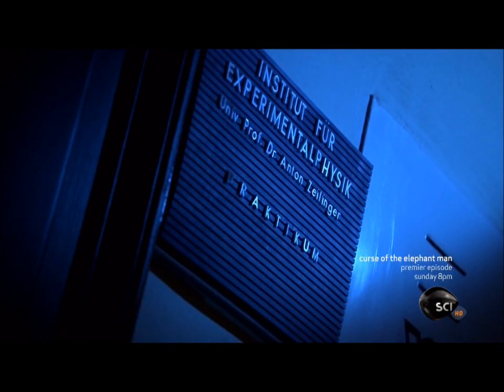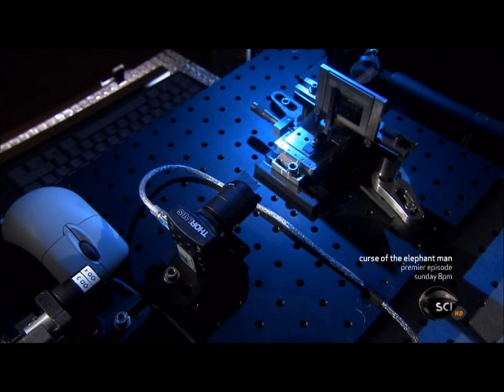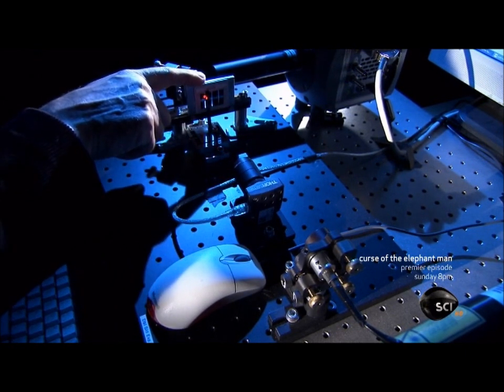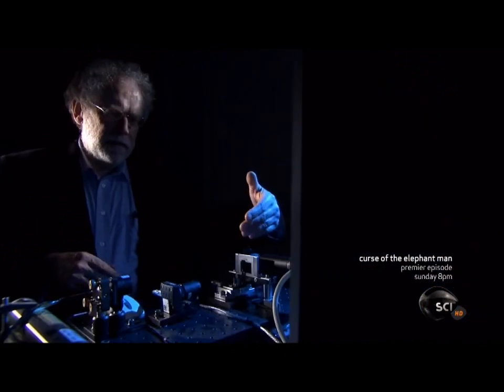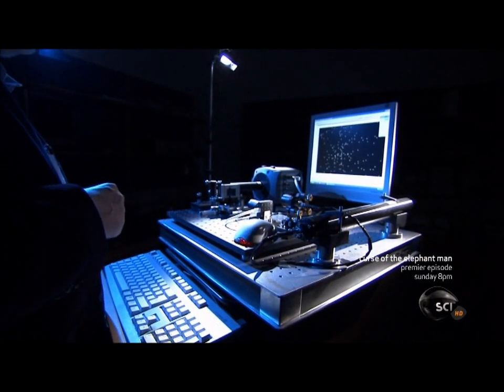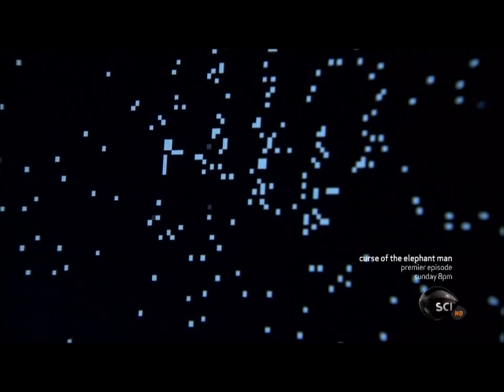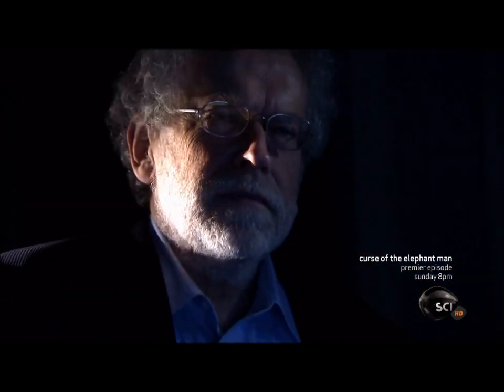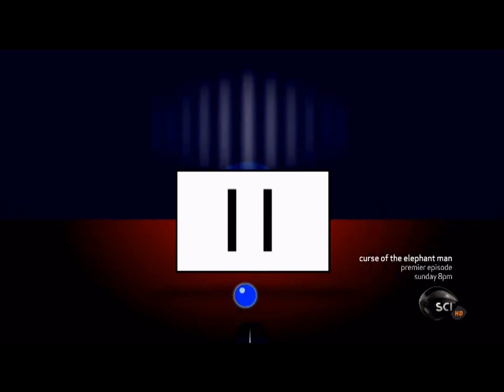Through the Wormhole : Double-slit experiment